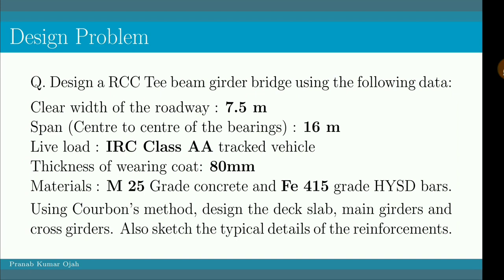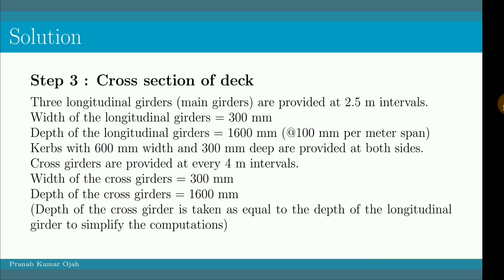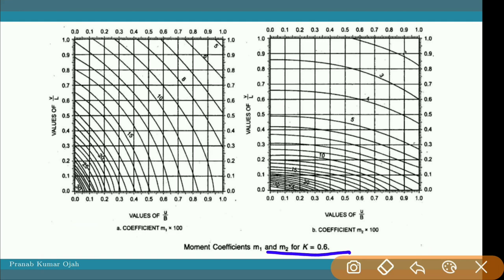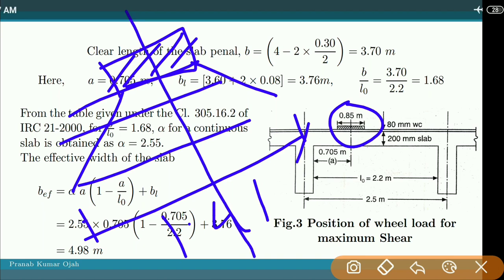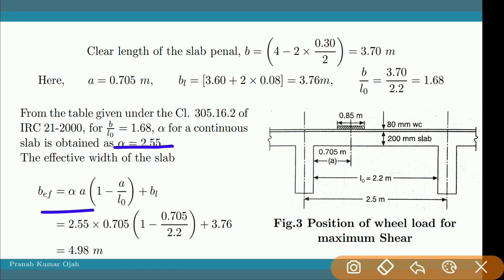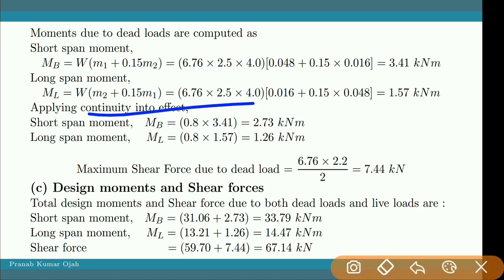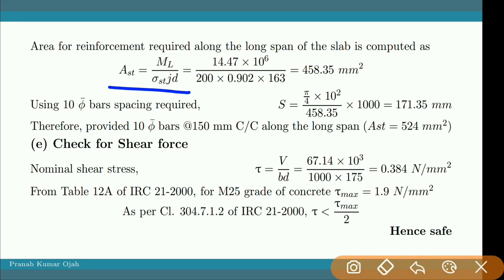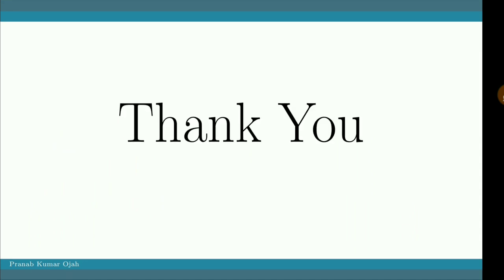Design example of Tee Beam Girder Bridge (Part-I)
In this video lecture of Bridge Engineering we have discussed an design example of Tee Beam Girder Bridge. Here we have covered first part of the design. In the next videos we shall cover the next parts of the same design example.

You may also watch my last videos on Bridge Engineering by following the link given below :